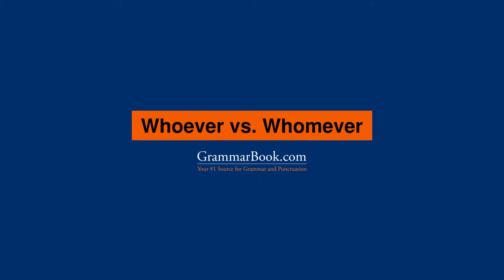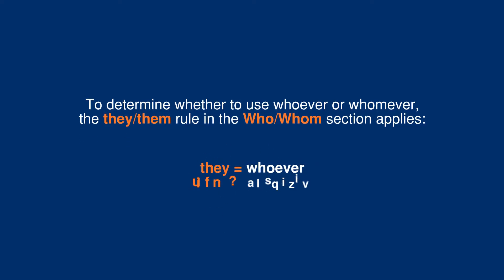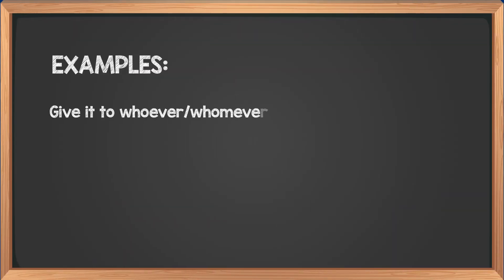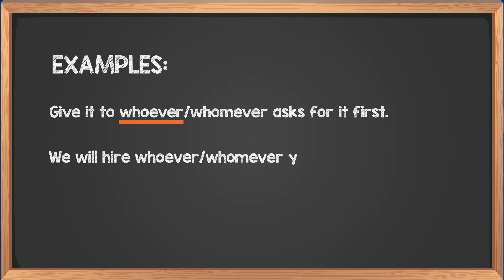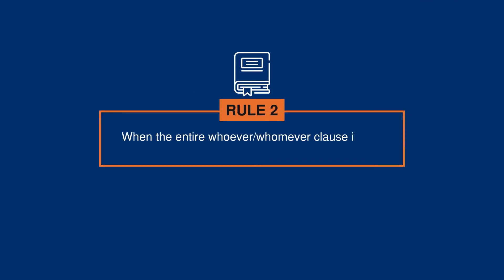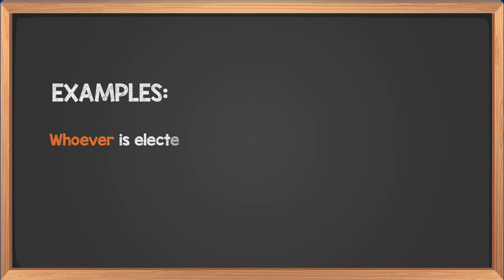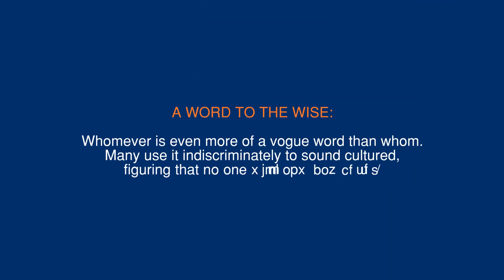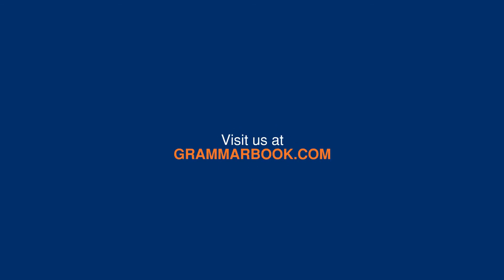Whoever vs. Whomever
To determine whether to use whoever or whomever, here is the rule: they equals whoever, them equals whomever.